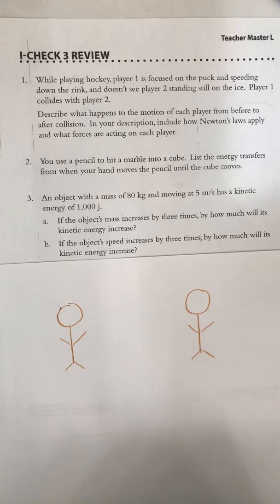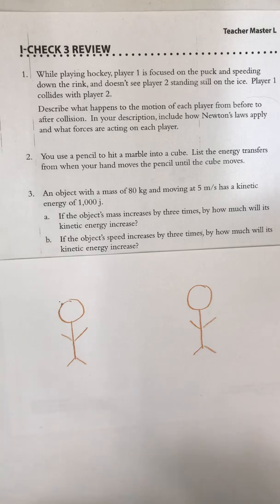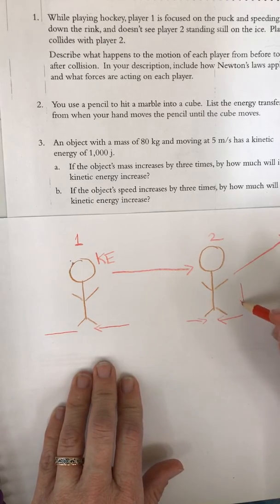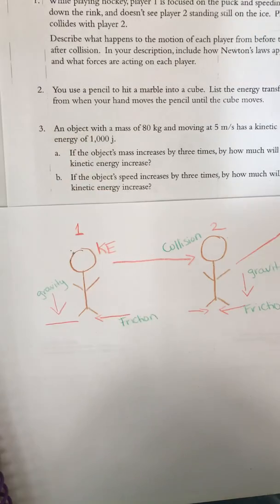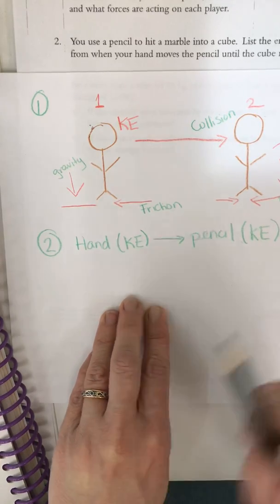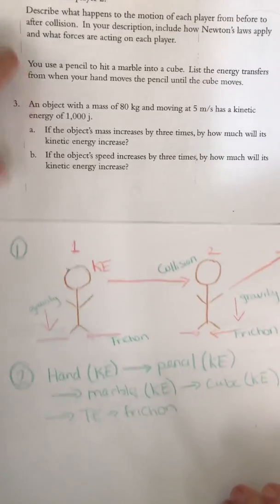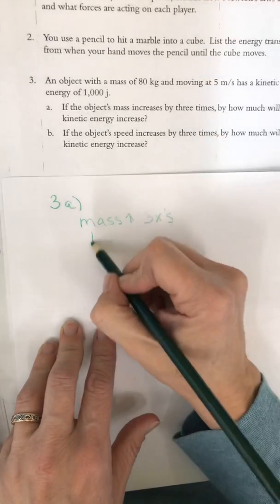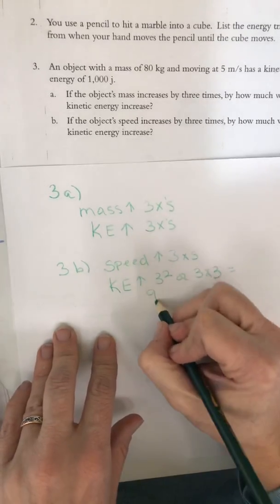Investigation 3 I-check Review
Review Questions Explained